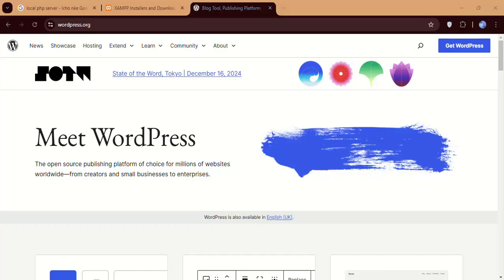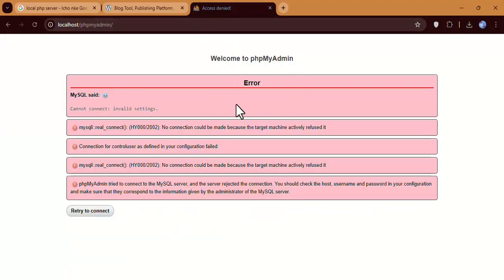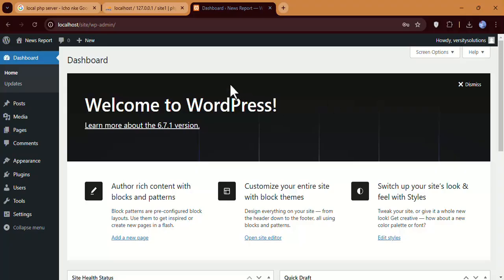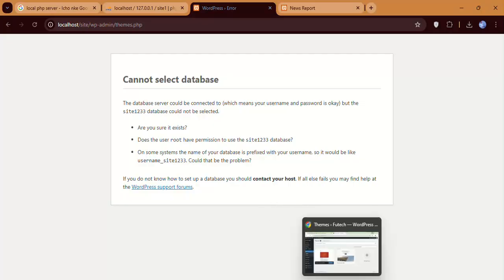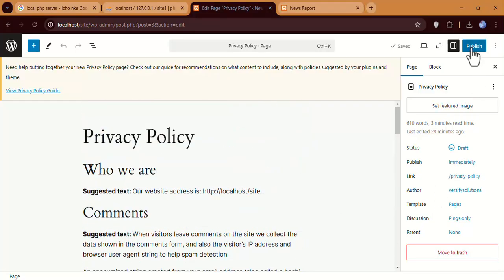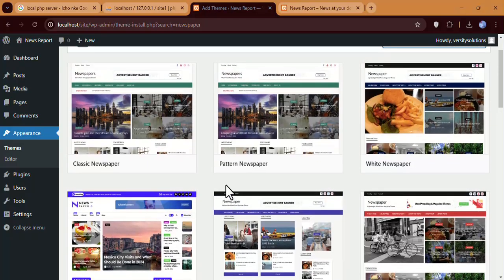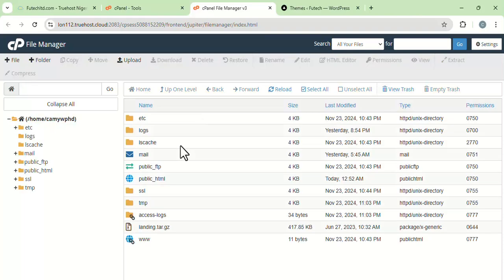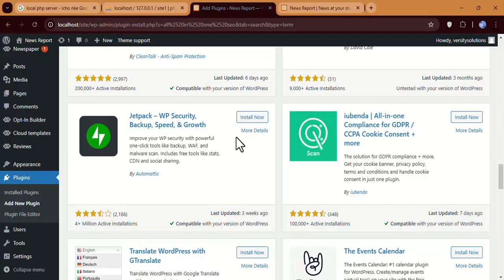Mastering WordPress: A Complete Beginner's Guide 2024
Transform your WordPress site into a professional news blog with this comprehensive guide! In this tutorial, I’ll walk you through setting up your blog, choosing the perfect theme, creating categories, and publishing engaging content. Whether you're a journalist, blogger, or business owner looking to share updates, this step-by-step guide is for you. By the end, you'll have a functional and stunning news blog ready to share with the world!
Timestamps:

Introduction – XAMPP installation? (0:00)
XAMPP setup and Control Panel (06:45)
Installing WordPress and Basic Setup (14:31)
WordPress installation (24:27)
Understanding WordPress folder structure and Dashboard (01:01:04)
WordPress Theme Installation (01:09:57)
Theme Setup and demo content installation (01:19:35)
Optimizing for SEO and Social Sharing (01:20:00)